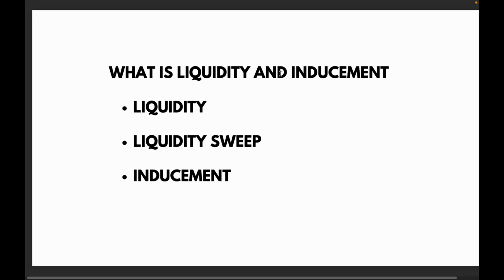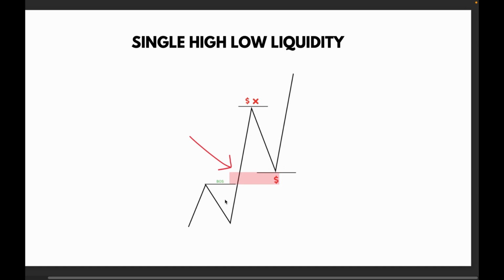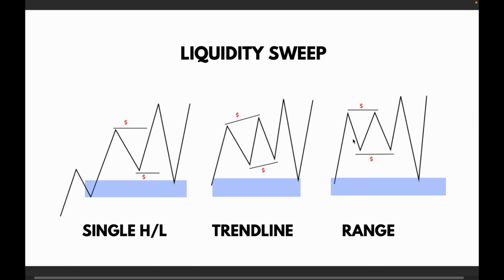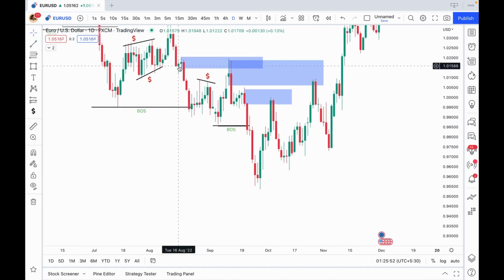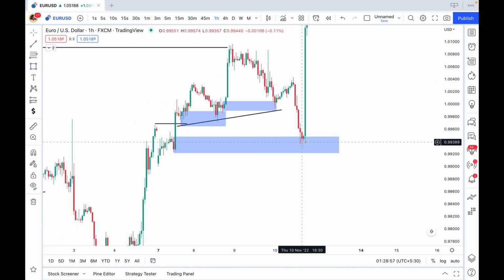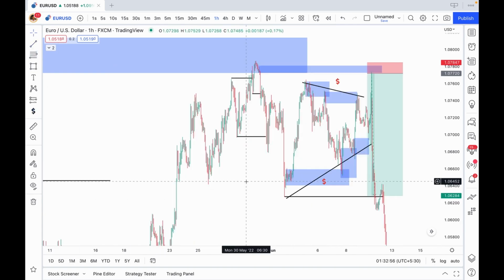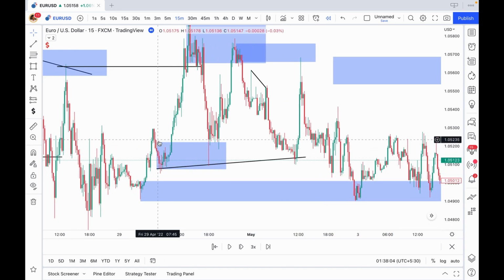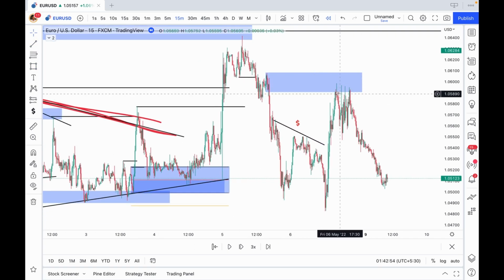They Use Liquidity to Trap You (And You Keep Falling for It)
I break down the difference between trendline liquidity and single liquidity — and show you how smart money uses these concepts to trap retail traders. Once you understand how a liquidity sweep + break of structure turns into inducement… you'll never look at the charts the same again.

💬 Want to learn more or join our private trading community?
🎓 We also offer a full SMC course for those ready to level up.